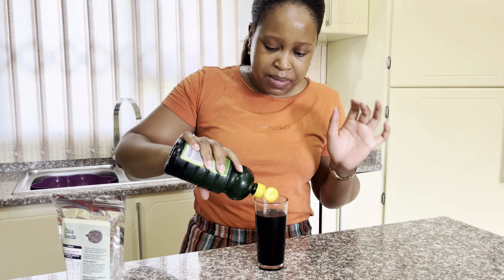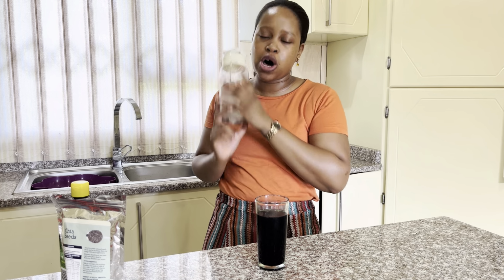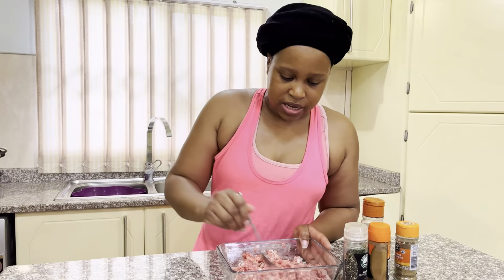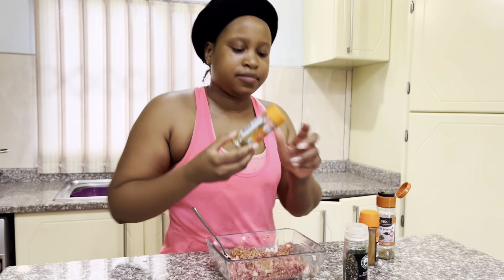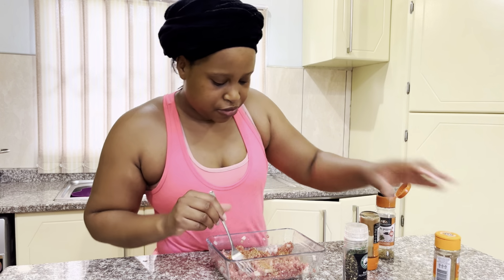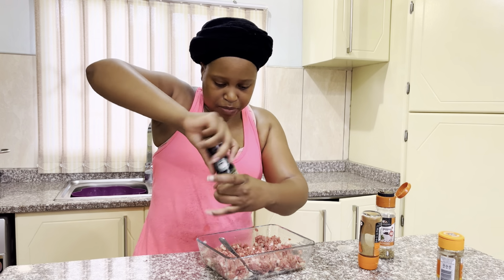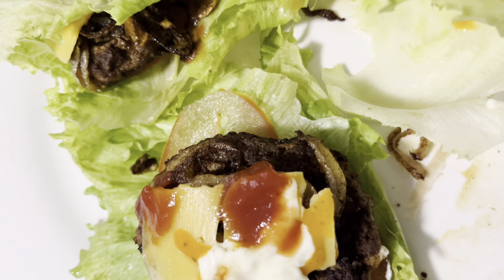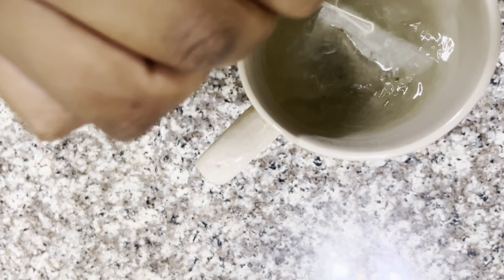Weight loss journey |daily vlog 2| What I eat in a day|South African YouTuber |2023